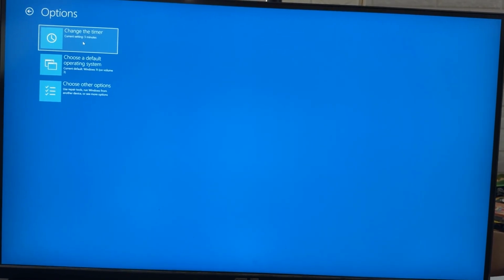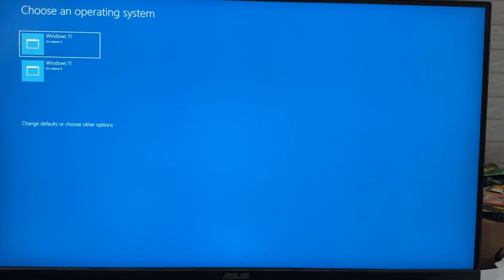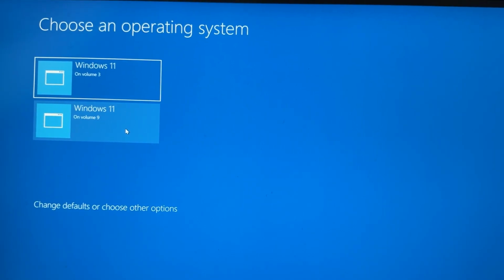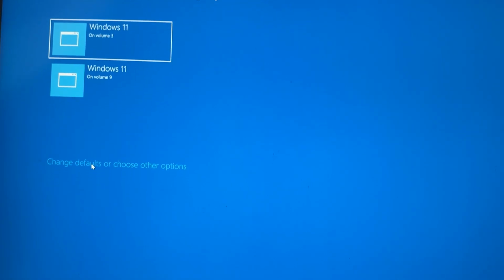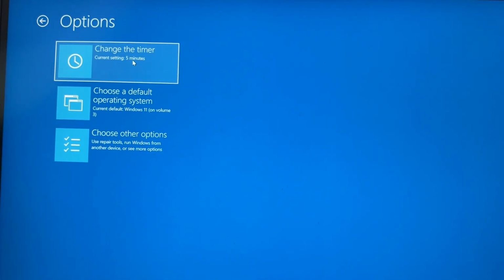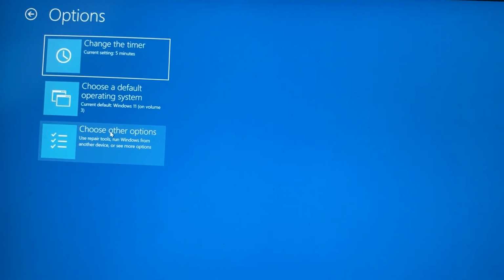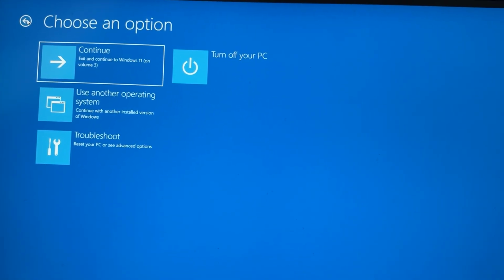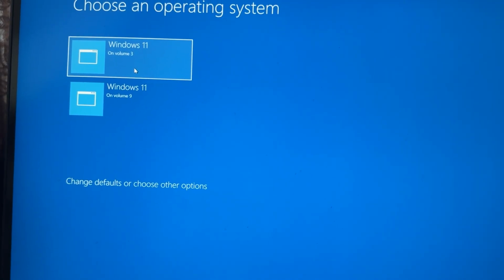How to Change the Timer to Boot Windows Dual OS?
hello guys, in this video, i am explaining that How to Change the Timer to Boot Windows Dual OS?